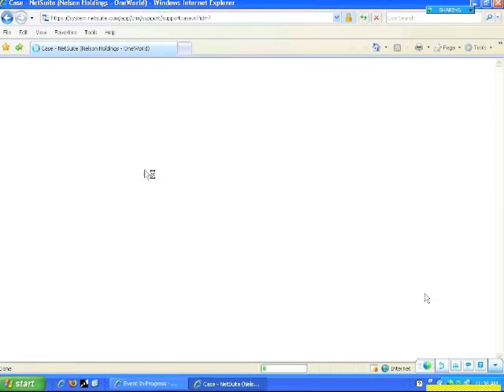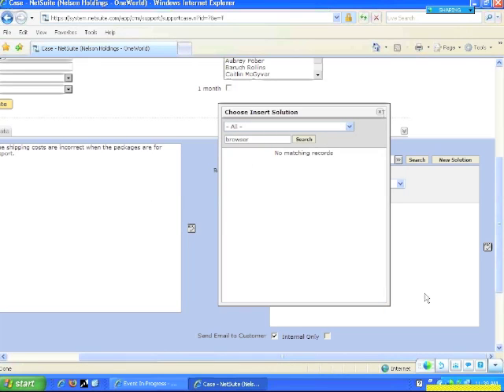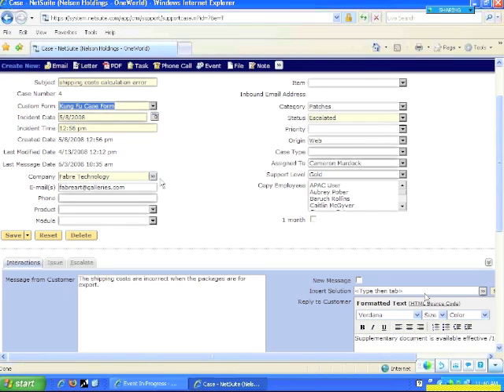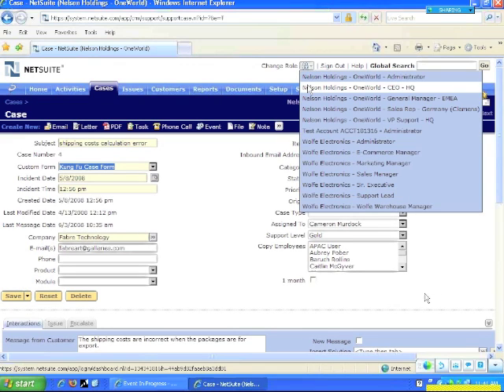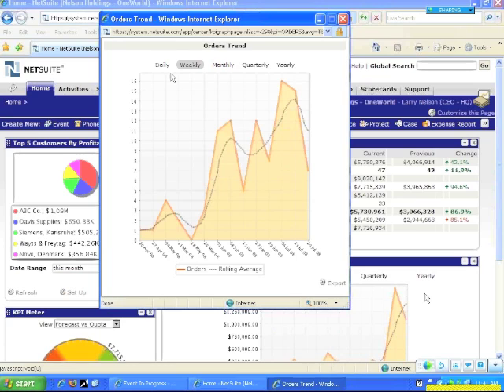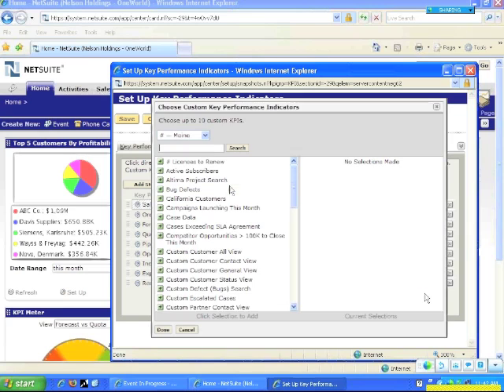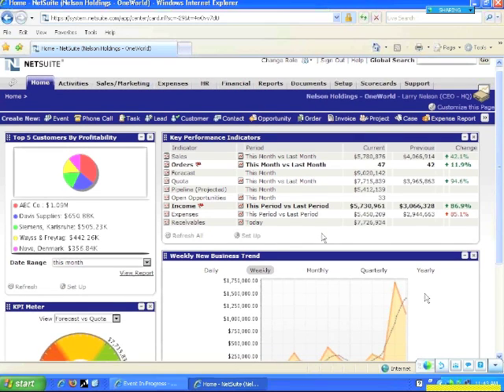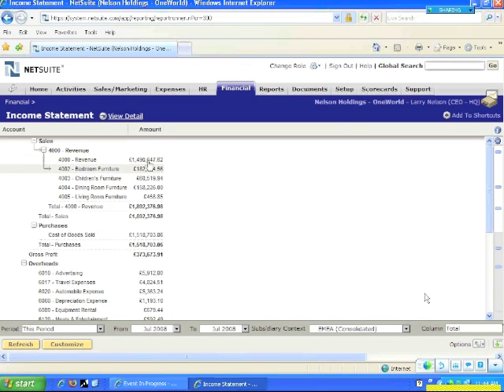CRM Best Practice - How to Maximize Sales and Customer Relationships 4/4